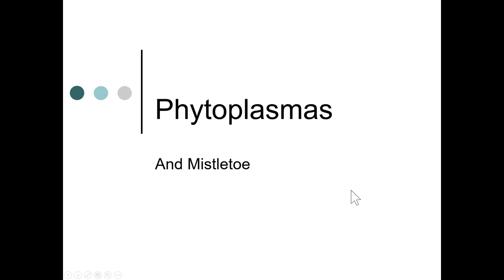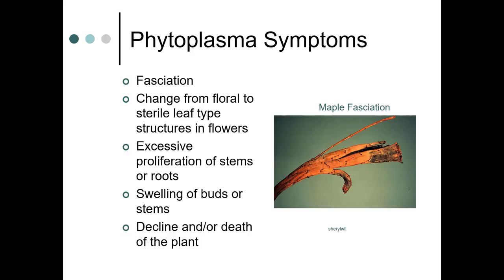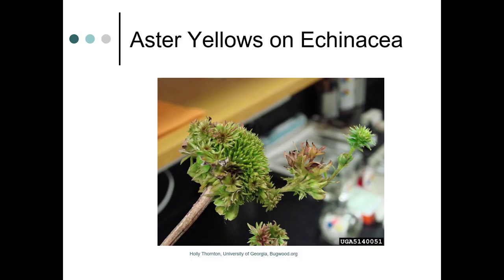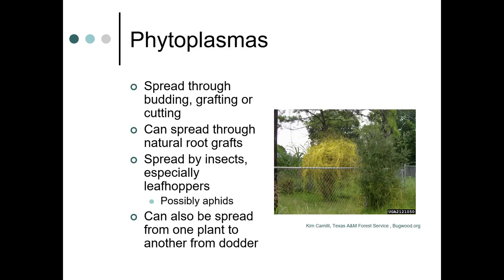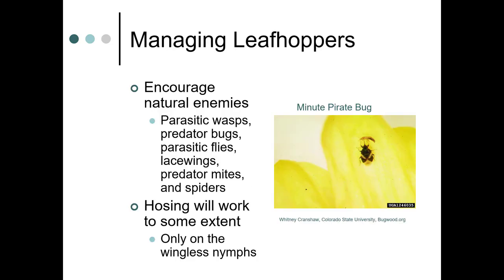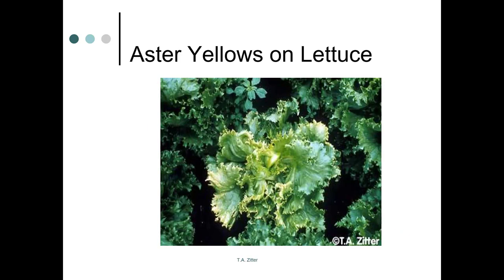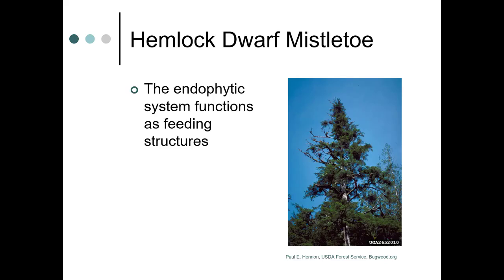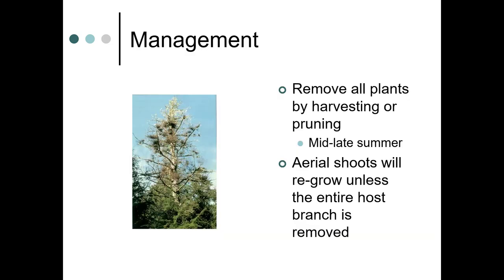Phytoplasma and mistletoe 1